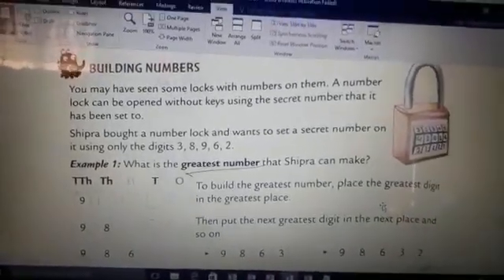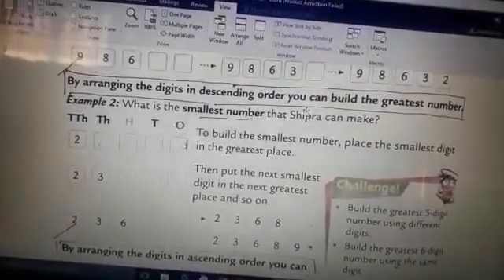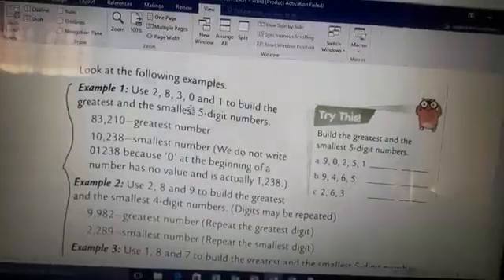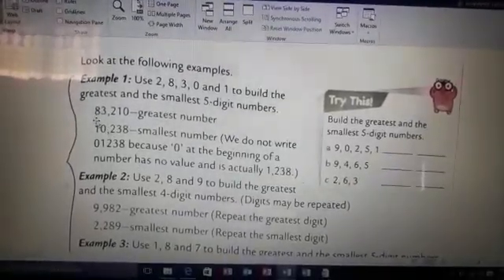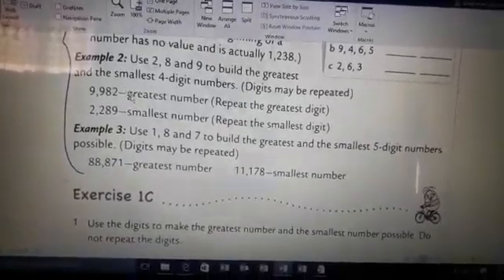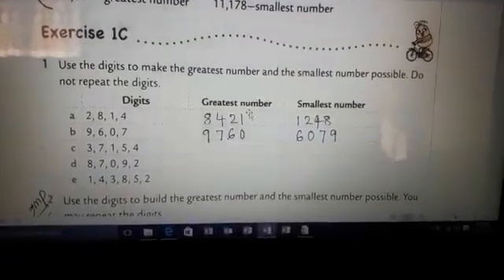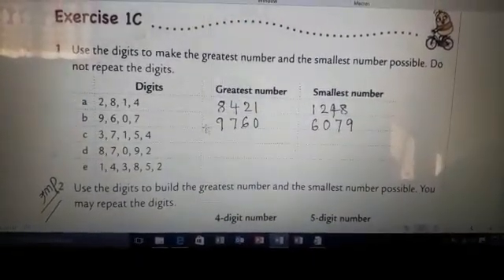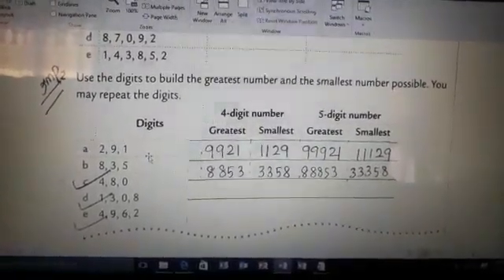class 4 math part 1 Ms Swapna